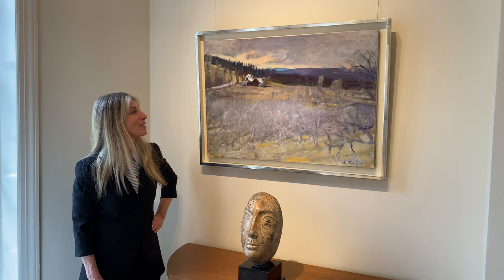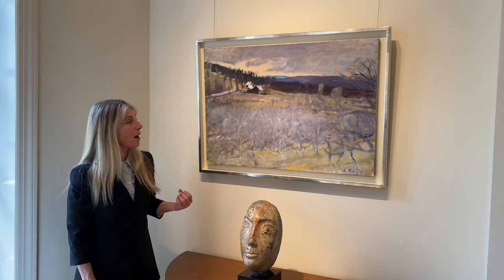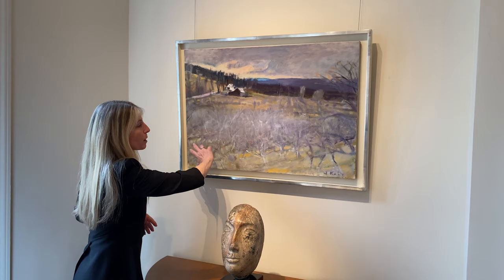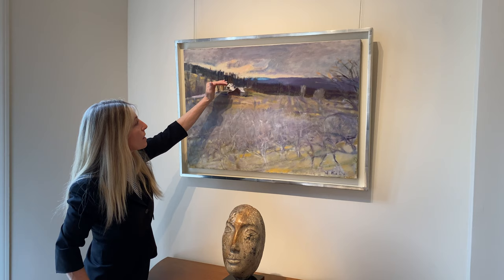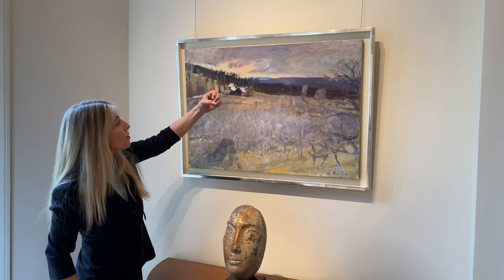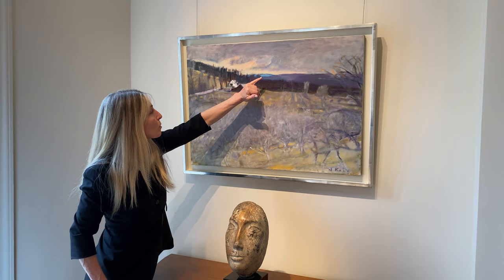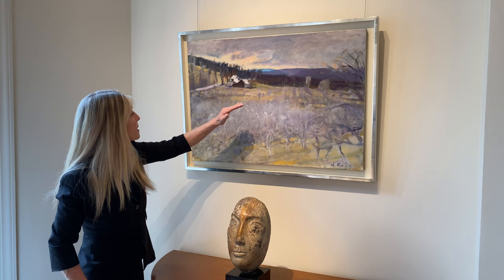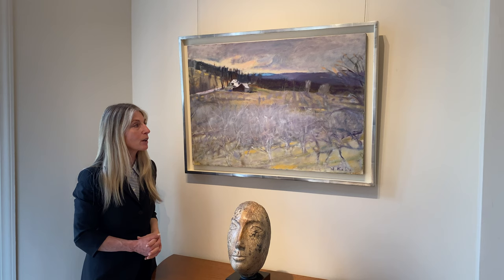Kahn Green Mountain Orchards Rain Approaching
Abby Taylor speaks briefly about Wolf Kahn's (American 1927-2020) painting Green Mountain Orchards: Rain Approaching from 1978.